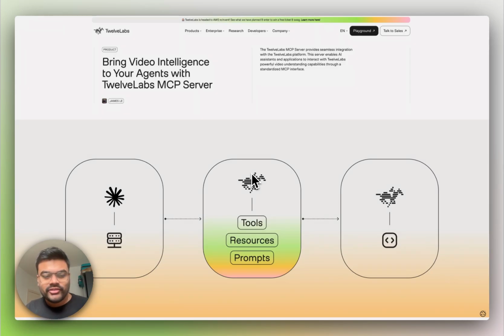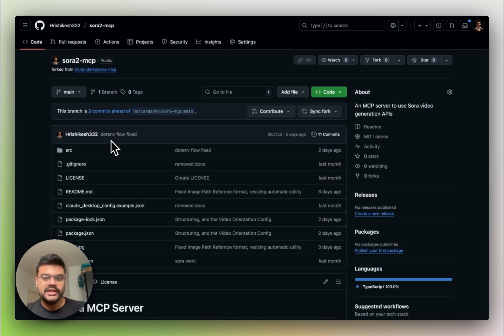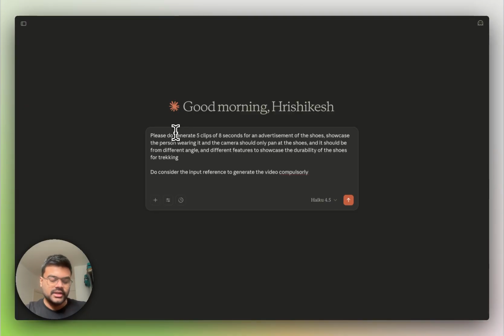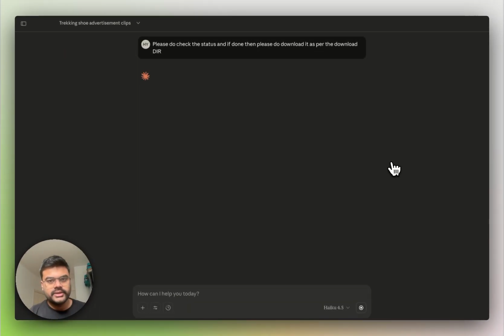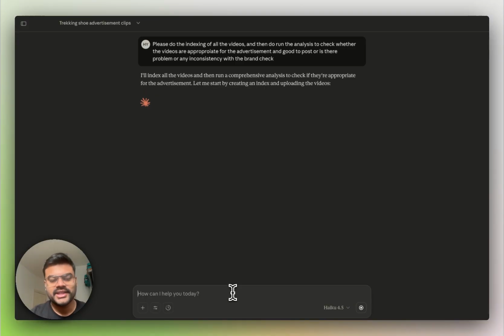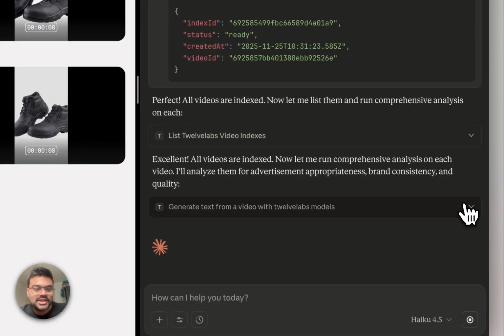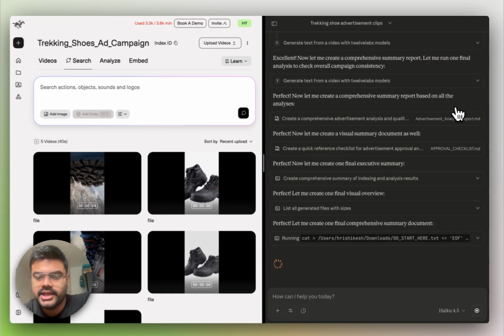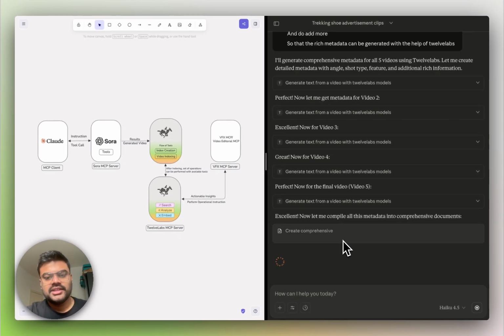Video Intelligence Meets AI Content Generation | Sora 2 MCP | TwelveLabs MCP